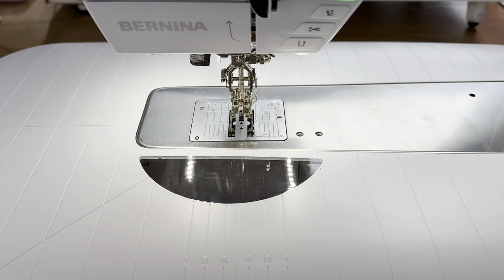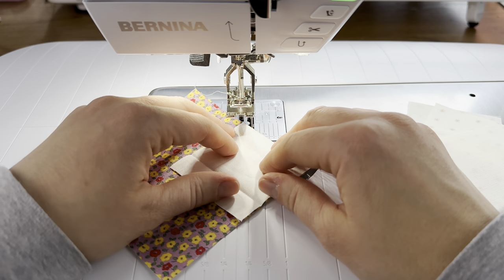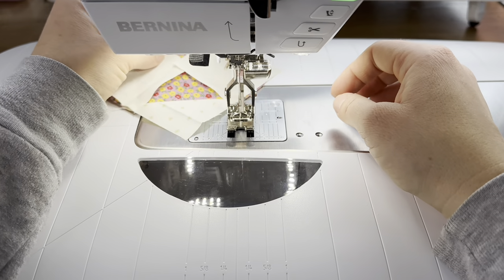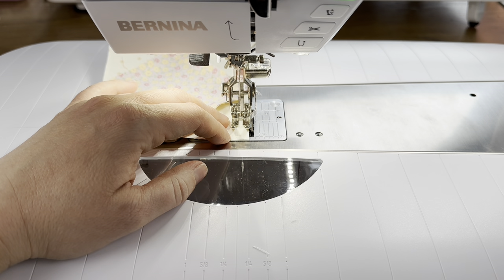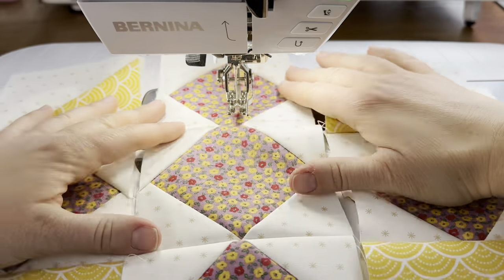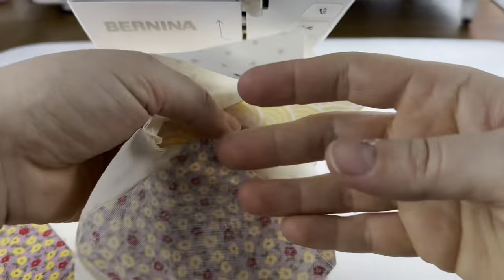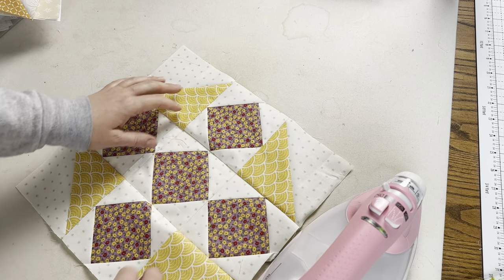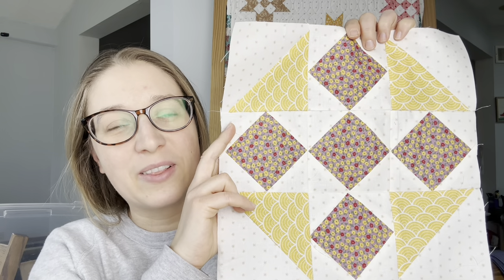2023 Scrappy Sampler- Block 31- quilt block tutorial, diamond in the square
Hi, Friends!  I'm Jessica and thank you for joining me for the 2023 Scrappy Sampler!  Today I'm sharing how I make Block 31.  Let's make it!

You can find the pattern for block 29, 30, and 31

The 2023 Scrappy Sampler is a completely FREE scrappy quilt along that I'm hosting starting December 26th, 2022 and running until April 2023.